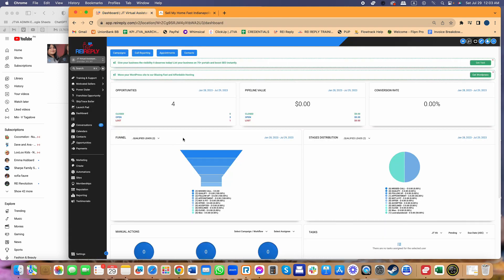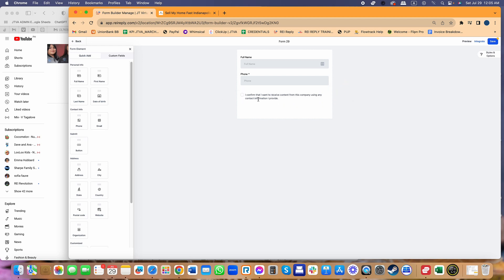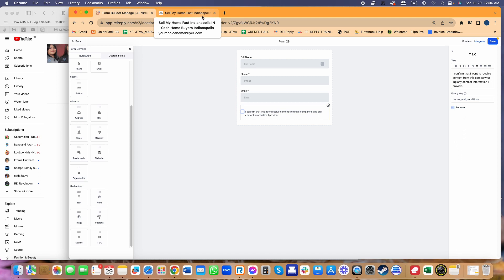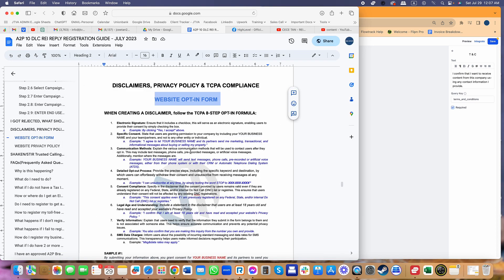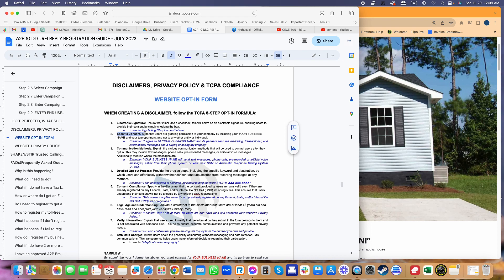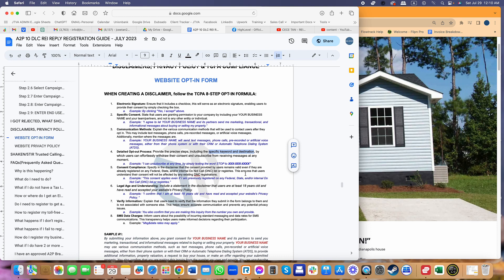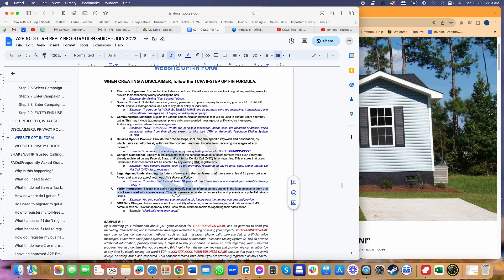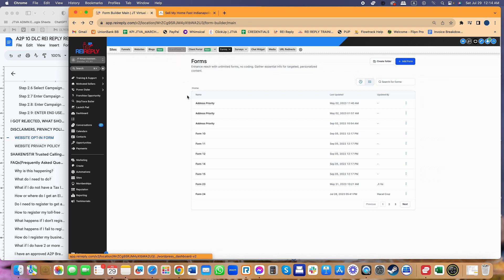HOW TO ADD SMS DISCLAIMER CHECKBOX - High Level or REI REPLY